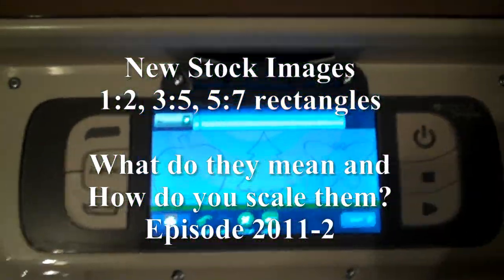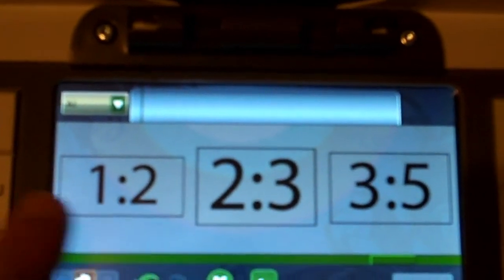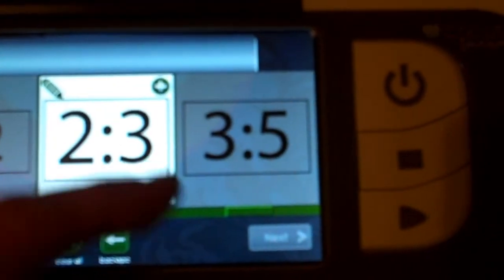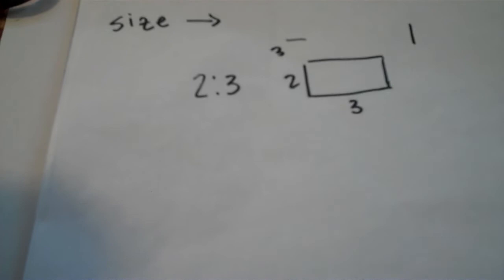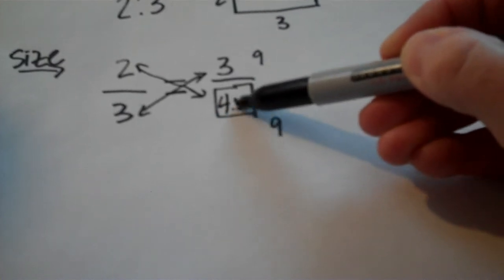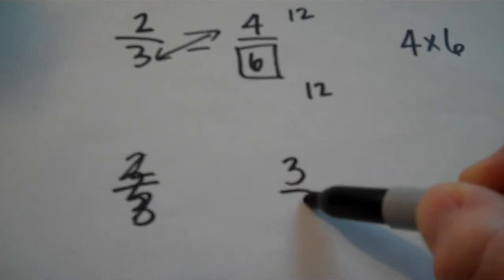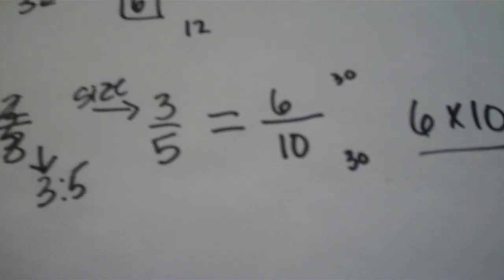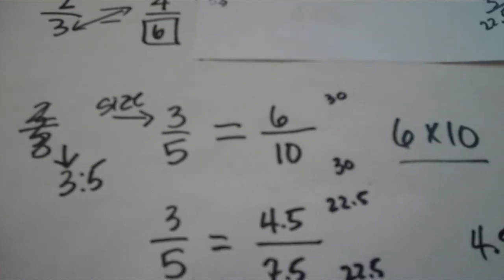New Stock Images on the Cricut Imagine. Proportional rectangles - how to use them...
There are new images on the stock image screen on the cricut imagine.  You will now see rectangles with the notation 1:2, 2:3, 3:5 etc.  In this video I will explain what they are and how they are used.